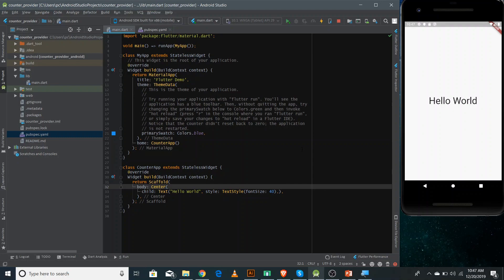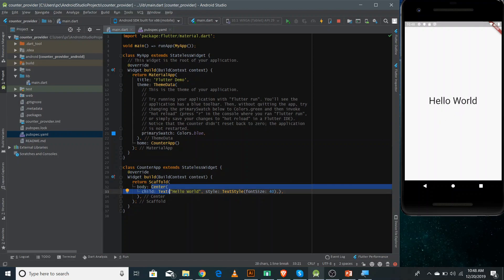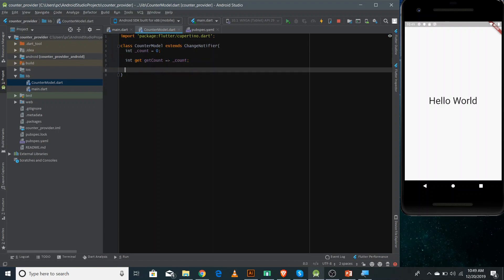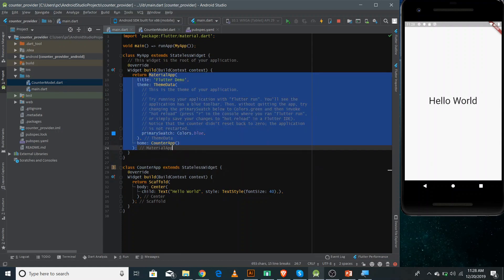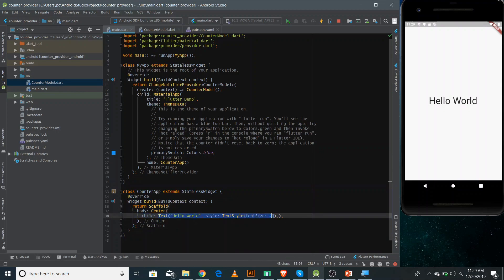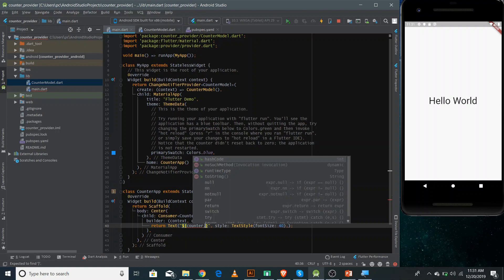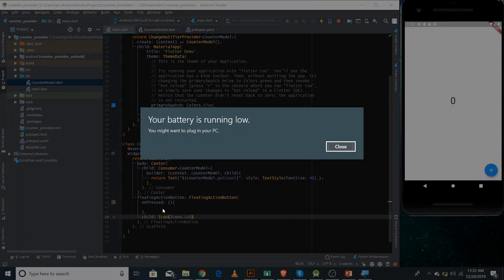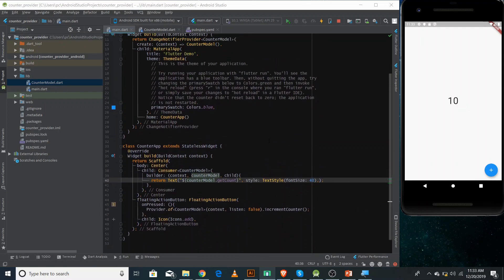Provider state management counter app, flutter video tutorial in English, part 22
In this video, I have implemented the Provider state management, and made Counter application.